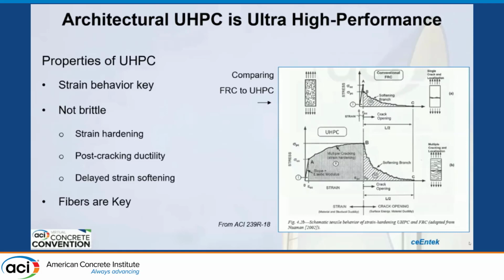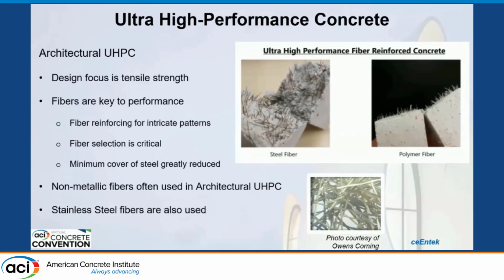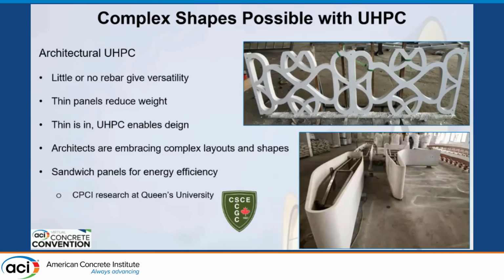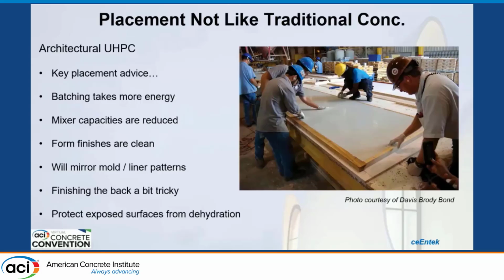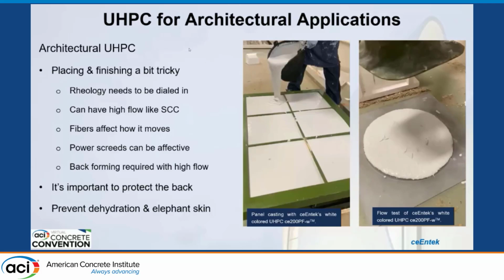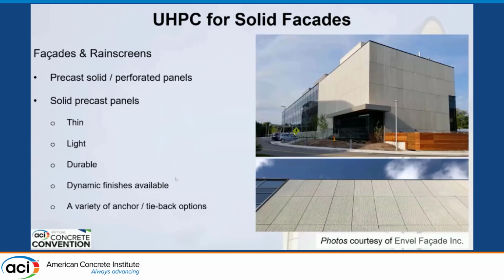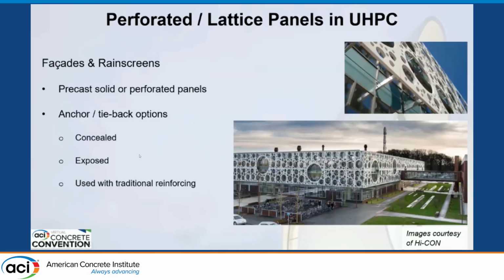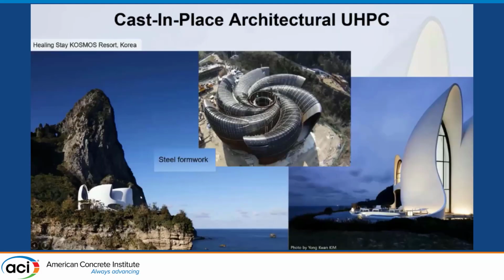New Approaches to Architectural UHPC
Presented By: Larry Rowland, Ceentek North America

Architectural UHPC is a sustainable and structural building material that is growing in popularity and availability. For over three decades architectural applications for this unique class of concrete have benefitted from the high tensile strength, durability and toughness of this innovative product provides. This presentation will review many of the standard architectural UHPC applications including facade panels, balconies, stairs, rain screens, and as components of curtain wall systems. It will also highlight lessons learned from the field in regard to finishes and installation to advance the state of the art and promote innovation.